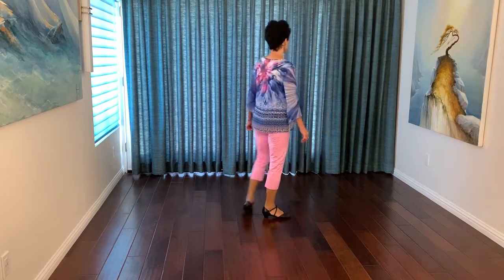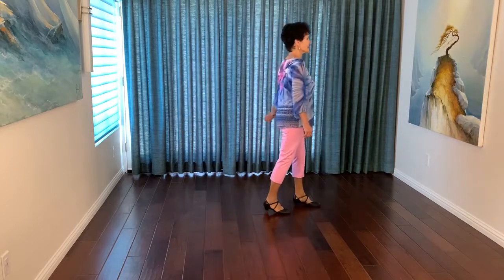You Look Good line dance demonstration and tutorial by Stephie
To view directly sections of the tutorial, select the time alongside your chosen section.
Demonstration 0:00       Walkthrough 3:03        Counts 3:46